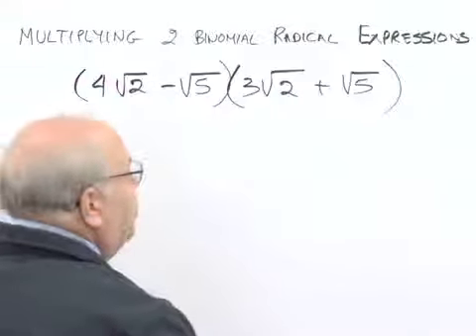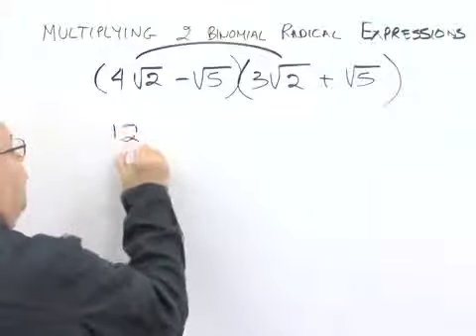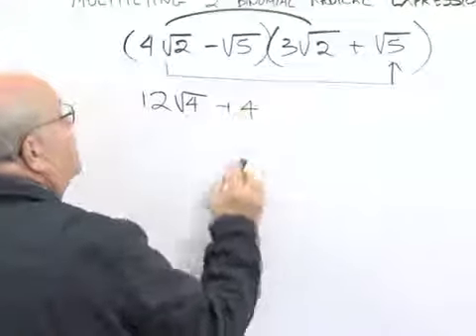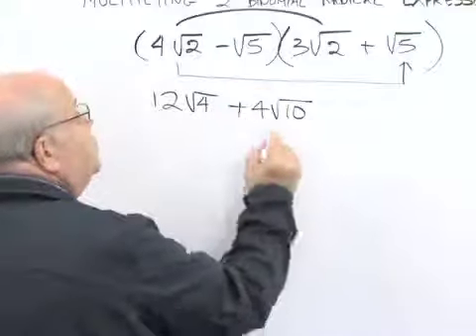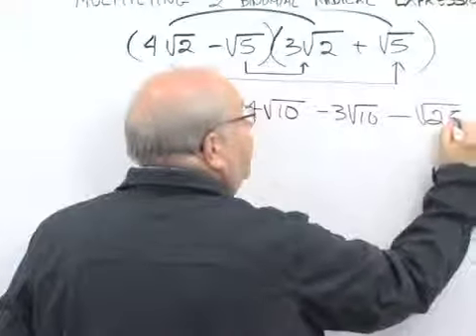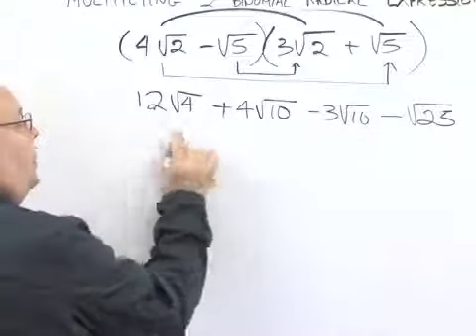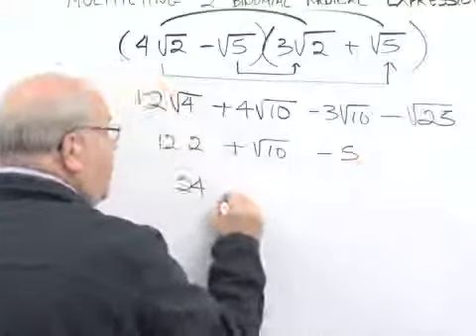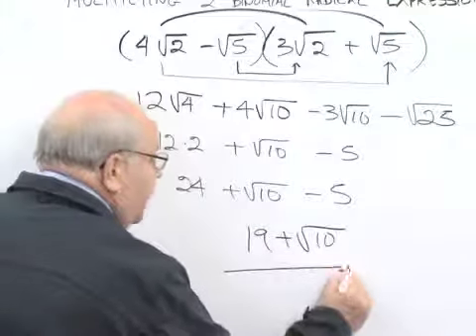Tobey Beginning Algebra Ch 09 Math Coach #2